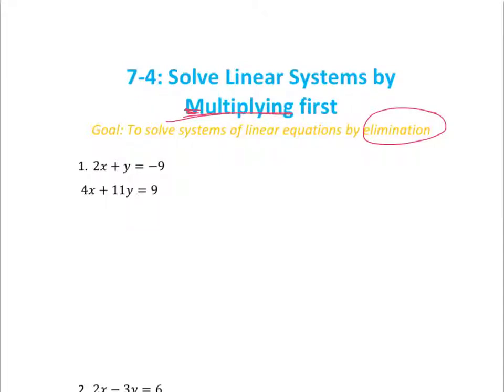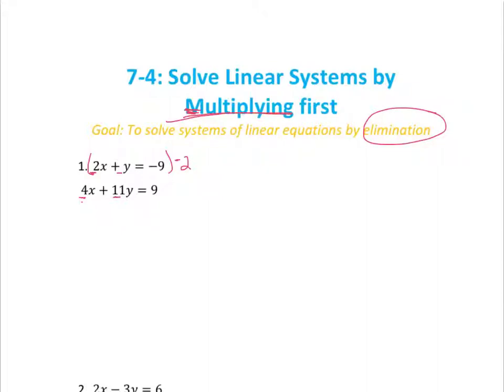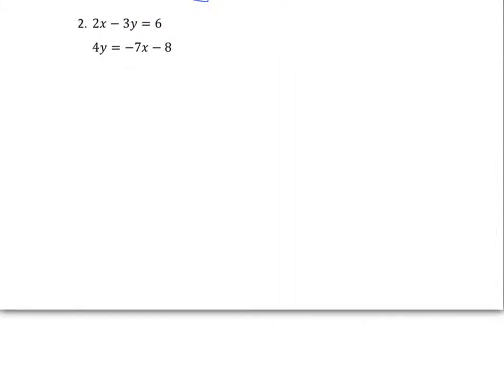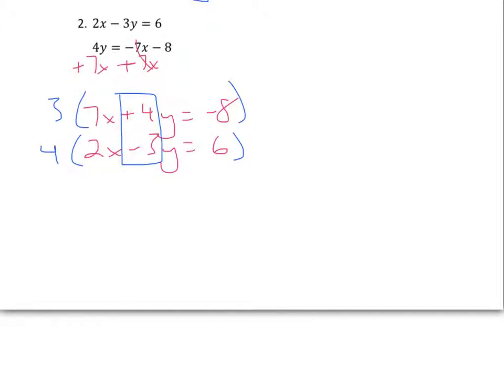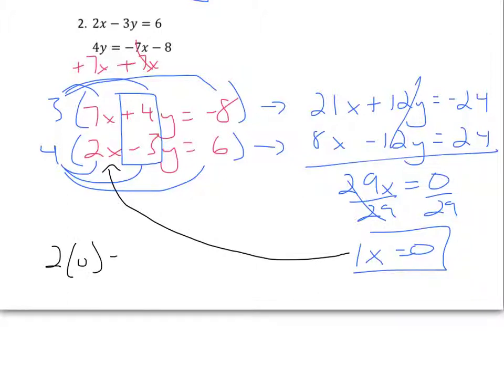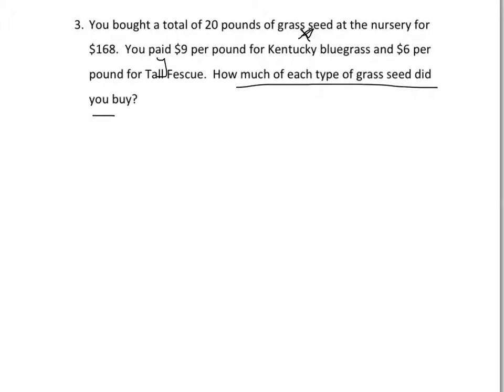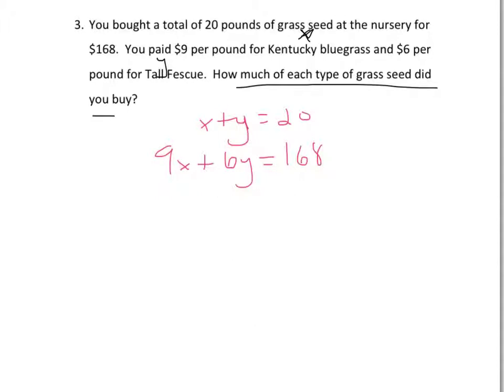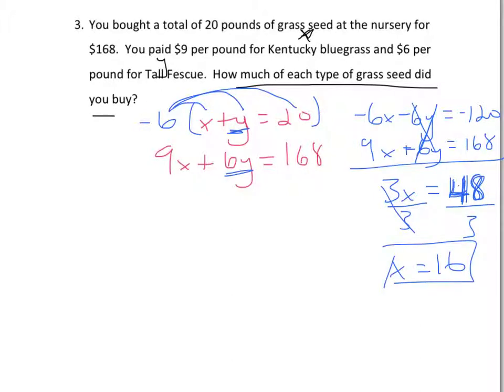7-4 Alg 1